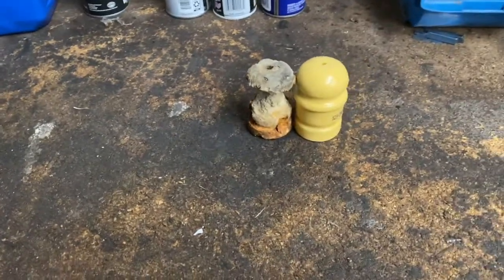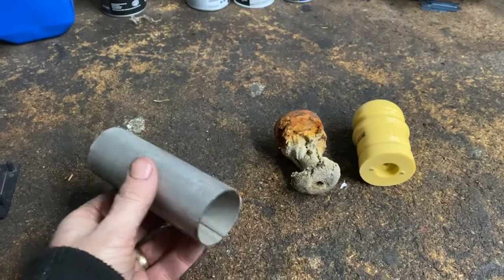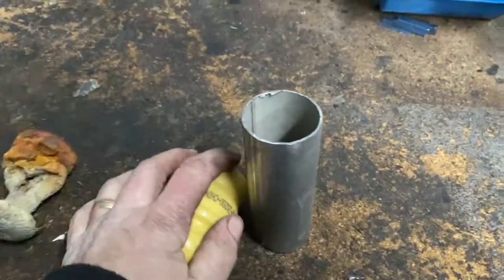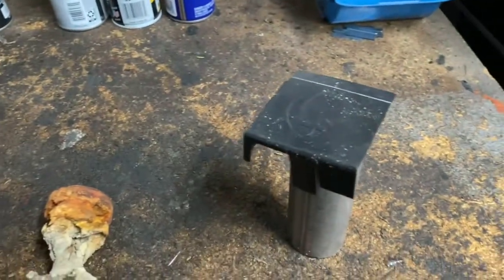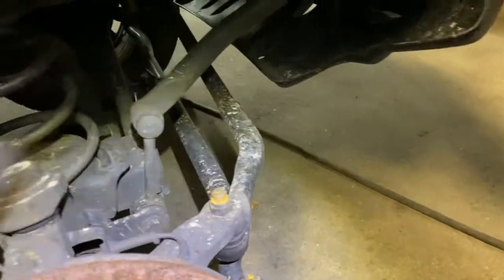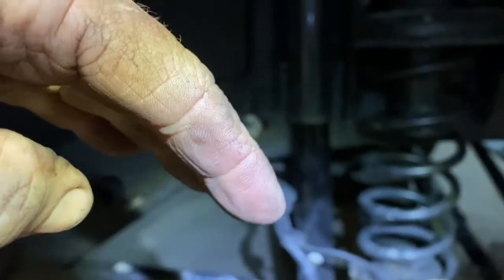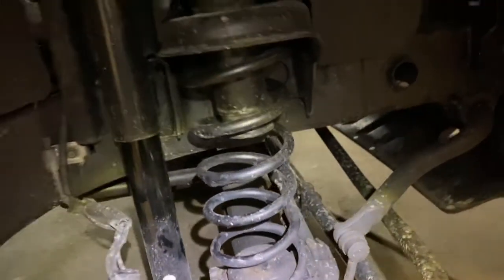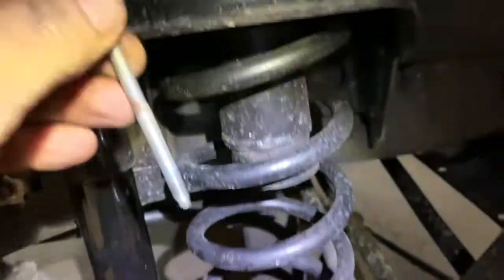Jeep Wrangler Bottoming Out? - How to Replace Bump Stop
If your Wrangler JK/JKU bottoming out (metal to metal sound) off road, chances are the bump stop need to be replaced. It is easy to do.

💰Save money on other Jeep Wrangler repairs and maintenance:
Steering Wheel Play, Knock, or Click on your Jeep JK/ JKU Wrangler  May be a quick fix!